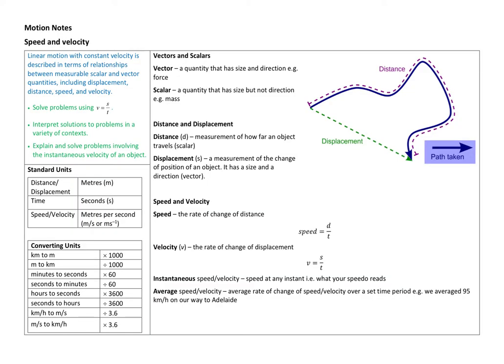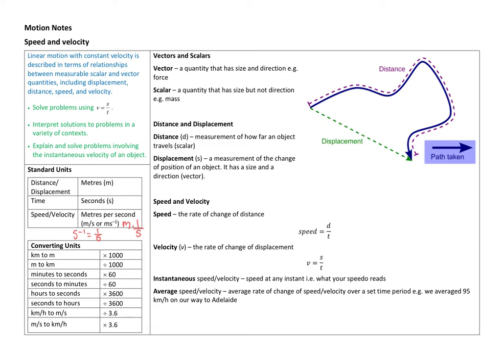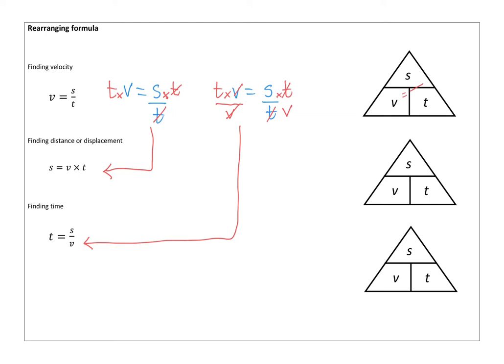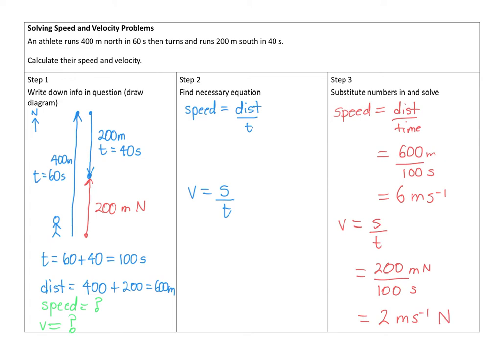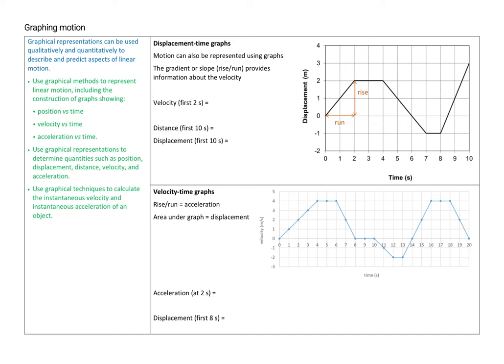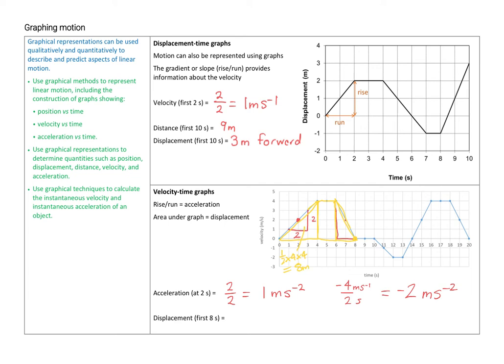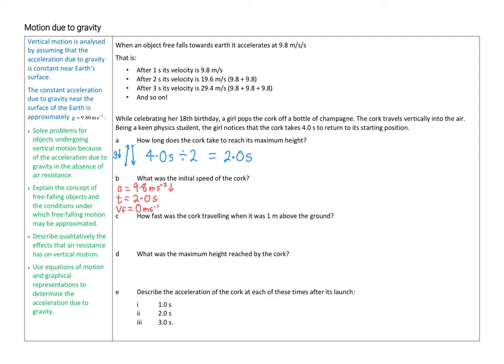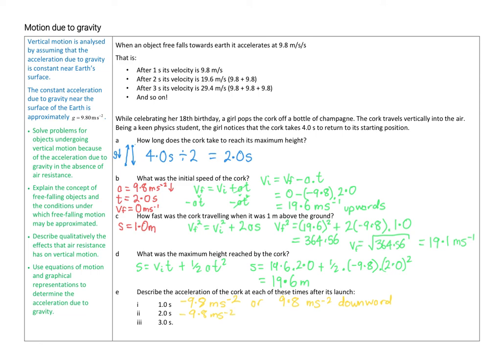SACE Stage 1 Physics - Episode 10 - Motion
Motion